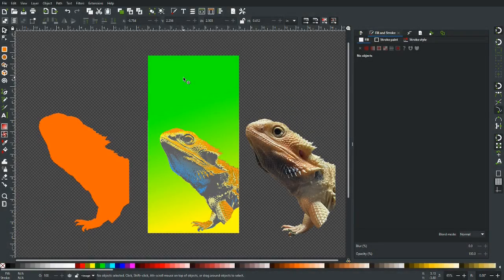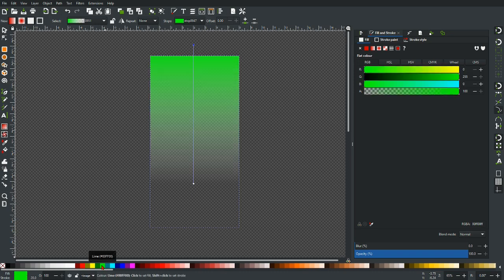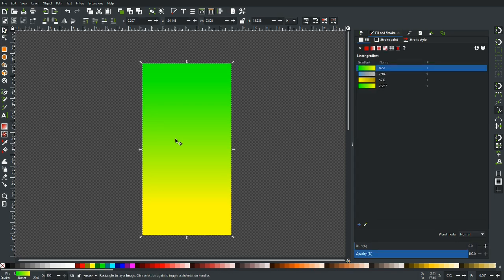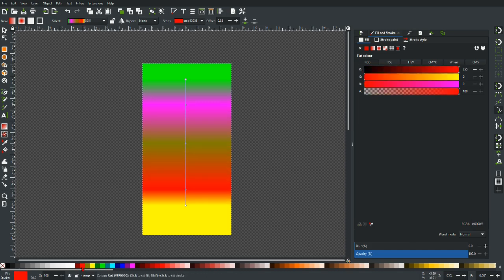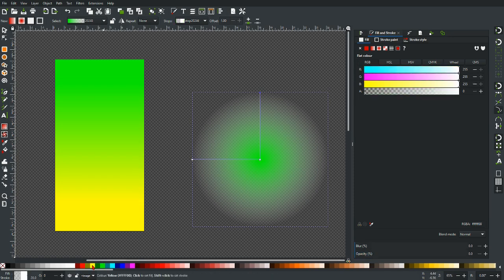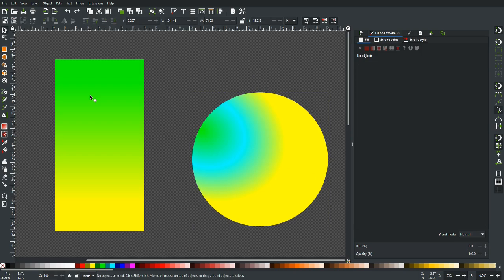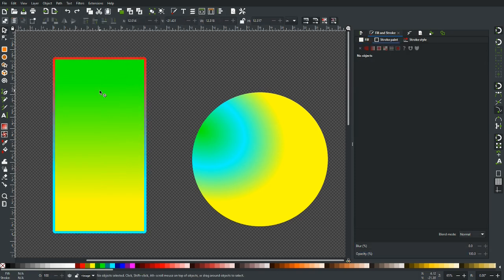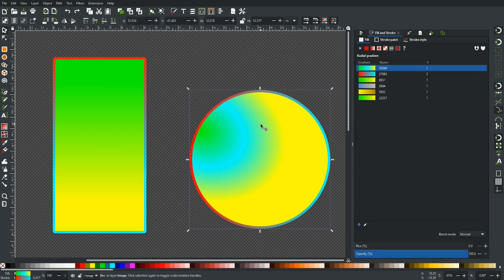How To Use Inkscape Gradients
In this video I break off a project to explain how to use the linear and radial gradient tools in Inkscape. I also cover how to add gradients to stroke lines and copy gradient styles to other objects.